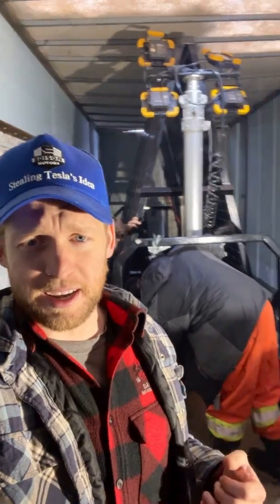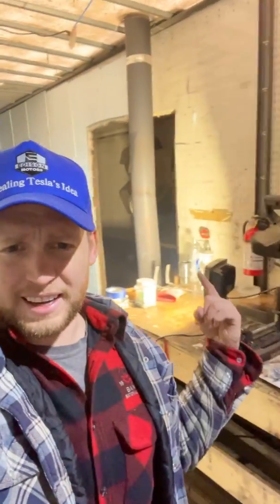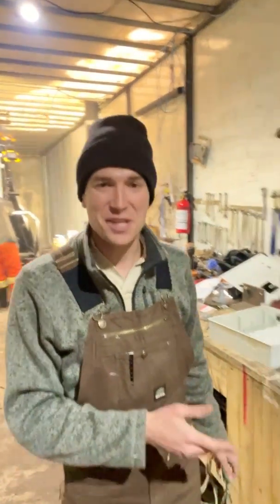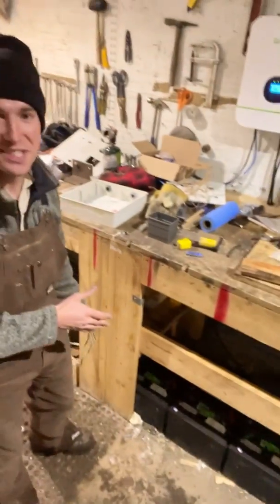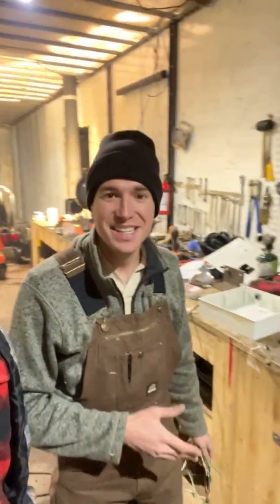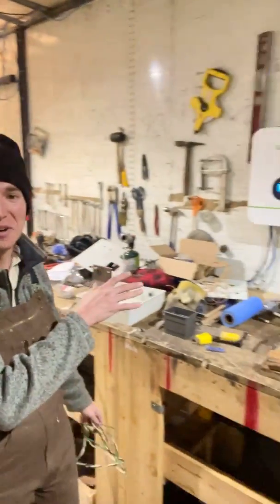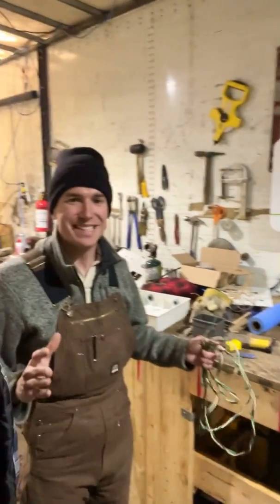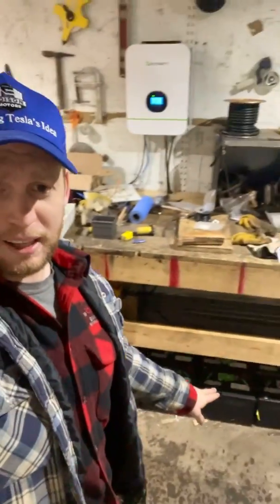Innovative Power Solutions: How Our Hybrid System Saves Money in the Workshop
In this video, we explore a cost-effective and efficient solution to power up our workshop without breaking the bank! Initially faced with a $20,000 grid connection fee, we turned to a diesel-powered Lincoln welder, which proved costly at $80 per day in fuel.

We decided to innovate and found a brilliant workaround: a hybrid power system. Join us as we walk you through our workshop, powered by two 53-foot trailers and our custom-designed hybrid system. We brought in light tower trailers, installed a wood stove, and set up an ingenious hybrid power system designed by Eric, my business partner.

Eric explains how our system, using a generator, a huge 10 kWh battery bank, and a 3 kW inverter, effectively powers the entire shop. By running the generator for just half an hour a day, we charge up the battery bank, saving us $80 a day in fuel costs and reducing wear on the welder.

The total investment? Just $2,200, paying for itself in a month! Dive in to see how embracing innovation can lead to practical and economical solutions in unexpected places. 💡🔌